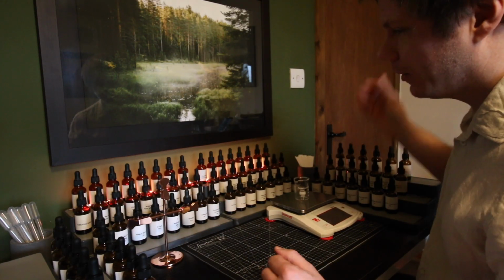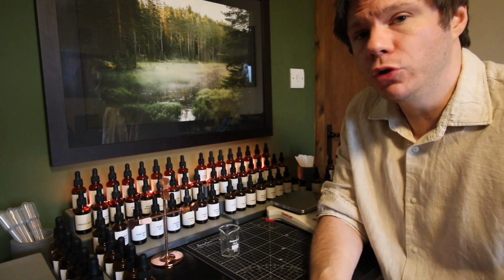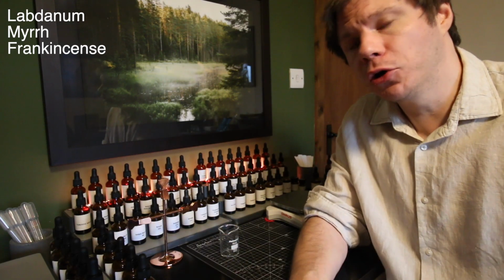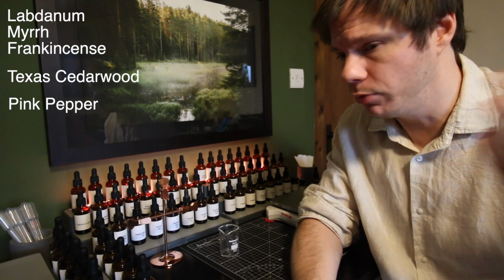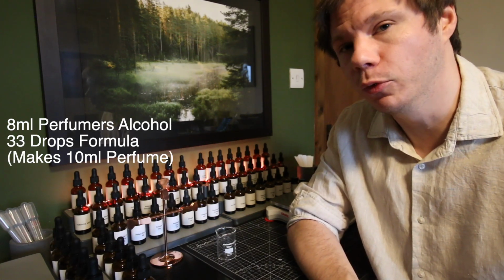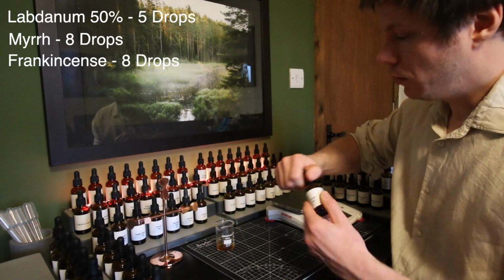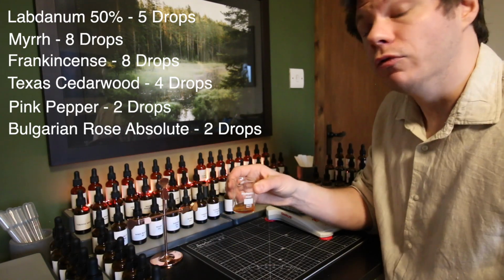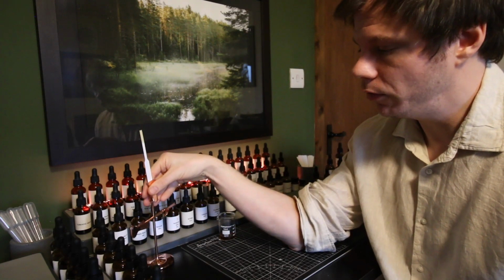How to Make Natural Perfume at Home (Made Easy)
How to make a Natural Incense Perfume at home made easy.

Materials you'll need to make this perfume:

Glass beaker or empty perfume bottle.
Pipettes
Perfumers Alcohol - 8ml
Labdanum Absolute 50% (5 Drops)
Myrrh Essential Oil (8 Drops)
Frankincense Essential Oil (8 Drops)
Cedarwood Texas Essential Oil (4 Drops)
Pink Pepper Essential Oil (2 Drops)
Rose Absolute (2 Drops) *Doesn't need to be Bulgarian Rose*
Vanilla Absolute (4 Drops) *Can be replaced with Vanillin if you want*

^ Above formula makes 10ml of finished perfume

To make 50ml perfume
40ml alcohol
25 Drops Labdanum
40 Drops Myrrh
40 Drops Frankincense
20 Drops Cedarwood
10 Drops Pink Pepper
10 Drops Rose Absolute
20 Drops Vanilla

(If you want to make the perfumer weaker in concentration, if you find it too strong, just add more alcohol)

If you don't wish to use Alcohol to dilute the oils, you can use Jojoba Oil for an oil based roll style perfume instead.

Suggested websites for purchasing materials in USA:
Perfumers Apprentice